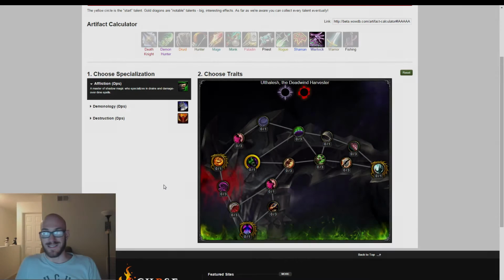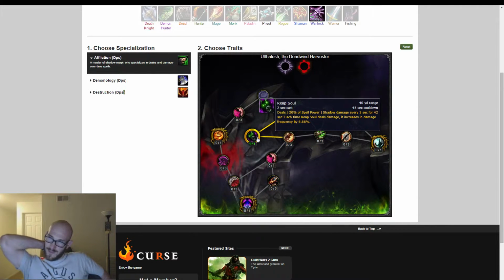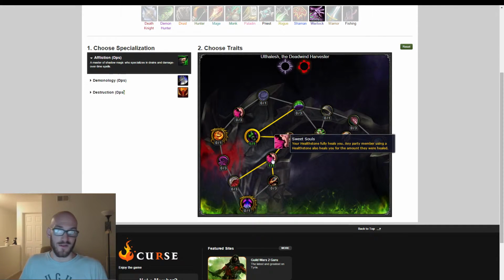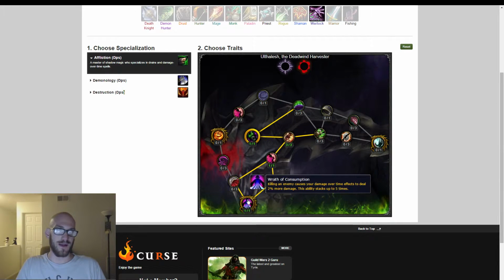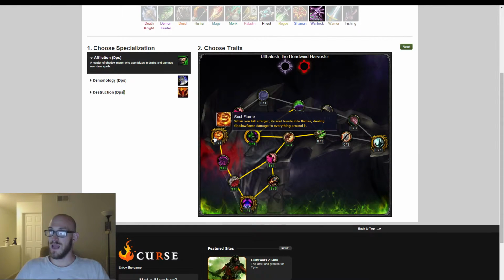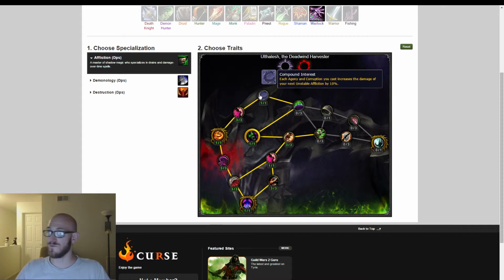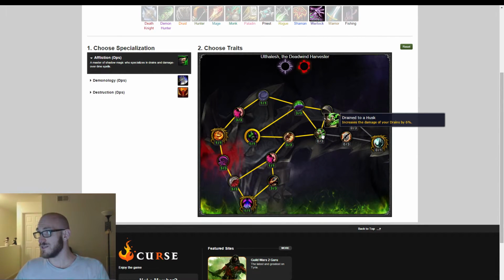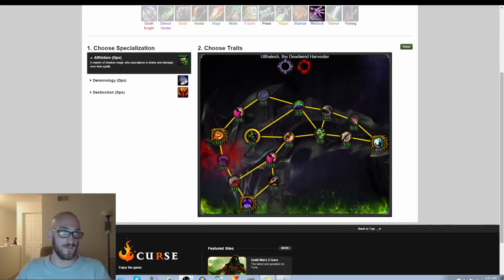Ultimus Allfiction Warlock Artifact Tree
With the NEW Artifact Weapon Trees up our next stop is going to be to take a look at The Affliction Warlock Artifact Tree!